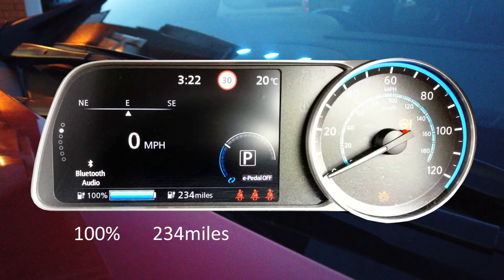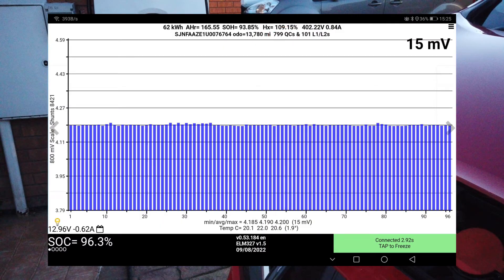Vehicle to Grid ( V2G ) Episode 4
This fourth of our series of videos describes how Vehicle to Grid ( V2G ) is working for us, here in Worcester.

This video provides an update on our experience with vehicle-to-grid technology.  Sheila outlines the results of their 34-month trial, in which their car imported 16.6-megawatt hours and exported nearly 10-megawatt hours back to the grid. The car travelled 21,000 miles while consuming around 5.6-megawatt hours. The battery seems to be holding up, with a state of health of 93.85%.

The total cost of electricity _and gas_ for the trial period was £2,124, averaging just £62 per month. Sheila anticipates further changes to their energy usage and is considering a switch to a vehicle-to-home scheme to reduce dependence on the grid.

*UPDATE for February 2023*

We haven't gone to the Indra V2H scheme, at least, not yet.  Originally OVO were due to stop the V2G scheme in January, but we were getting very strong messages that they were about to launch their own V2H scheme.  They have now postponed the end of their V2G programme until March at which time they have promised a new significant announcement.

So, right now the government subsidy along with V2G and our solar panels are keeping our payments reasonable so we'll wait to see what OVO do.  It could be interesting.

*UPDATE for July 2023*

OVO's V2G scheme is still running!  It did not stop in March as advertised.

Right now, we're still waiting for everyone's ducks to fall in a row so we can change from V2G and test out V2H.  I think we're getting close.  We strongly believe Indra's new software and an Octopus tariff will be our best bet going forward.  We attended a Webinar with Indra a couple of weeks ago and there is a second one scheduled which should give us details of the OTA charger upgrade.  At that point, we will have to change electricity suppliers to get a low overnight rate,  We'll keep everyone updated of course.

Please do ask questions and tell us your experiences with V2G in the comments.  We try to answer all your questions.